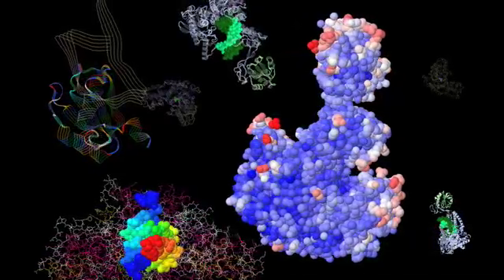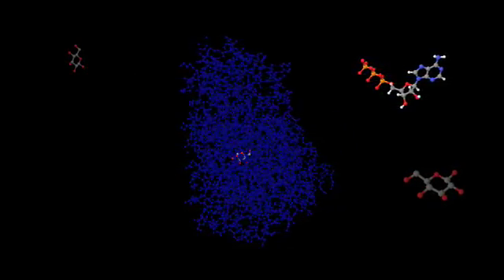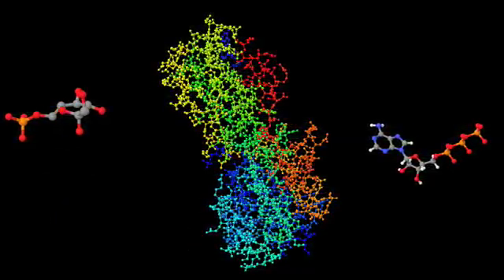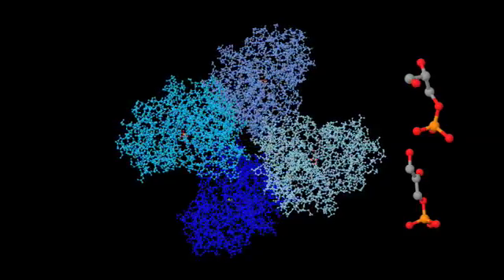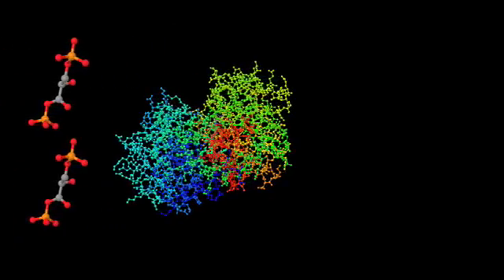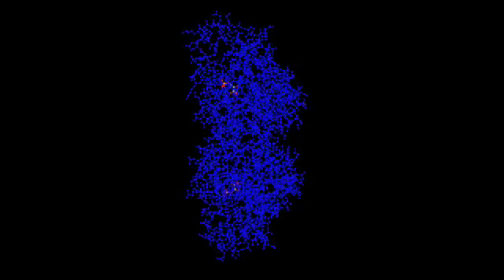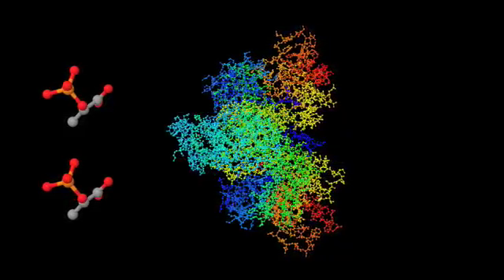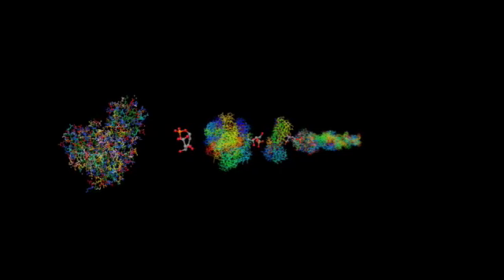Glycolysis.m4v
Take a  look at the ten enzymes that make possible the ten steps in the breakdown of sugar  the process is called glycolysis.